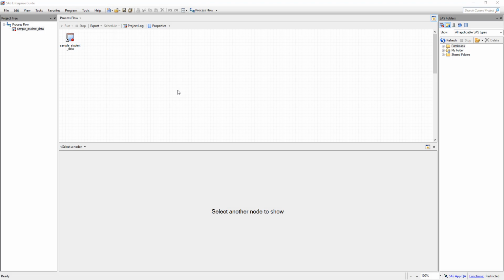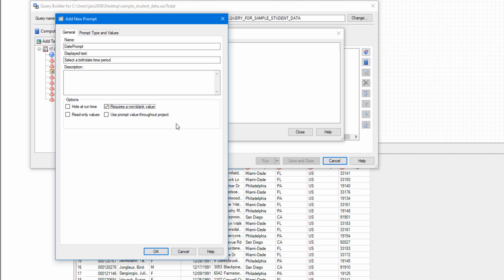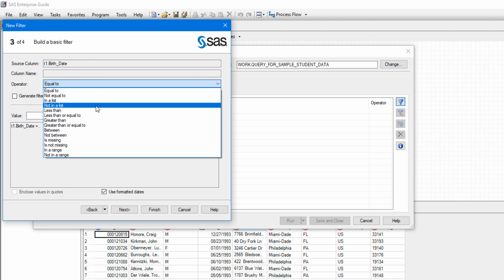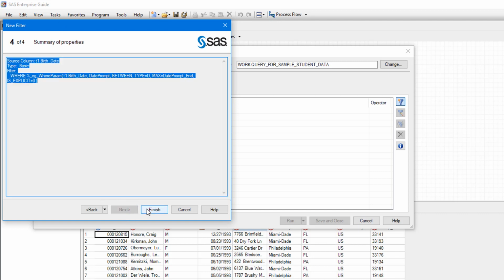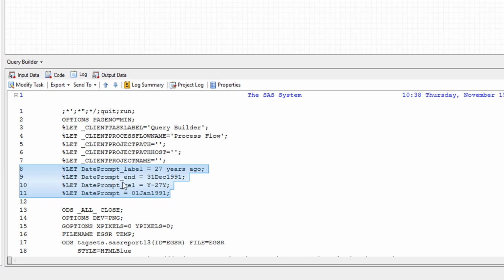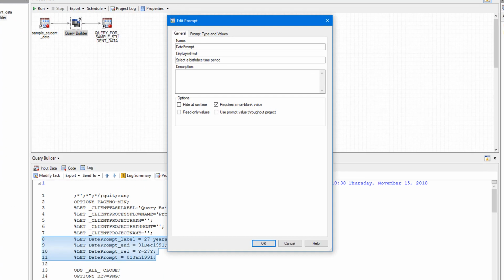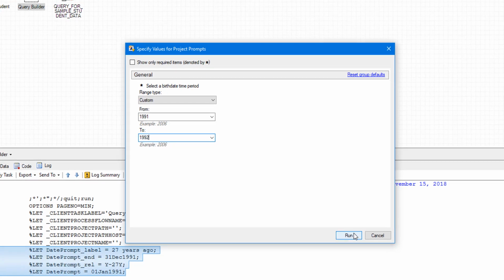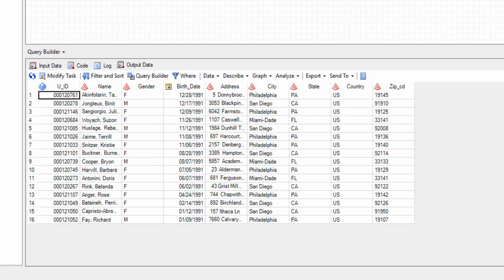UMD|SAS Enterprise Guide - Advanced Prompt Usage #1 - Date Prompts